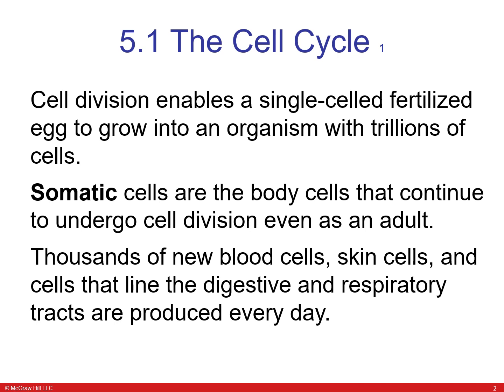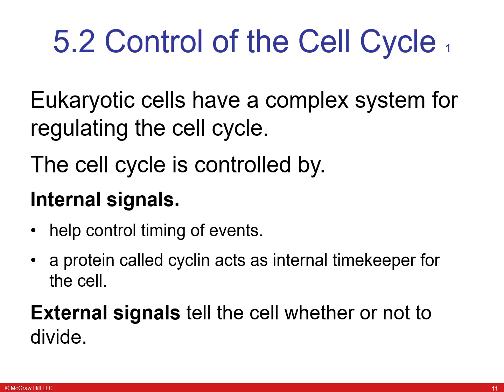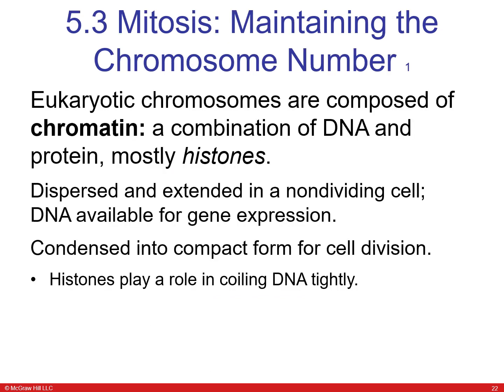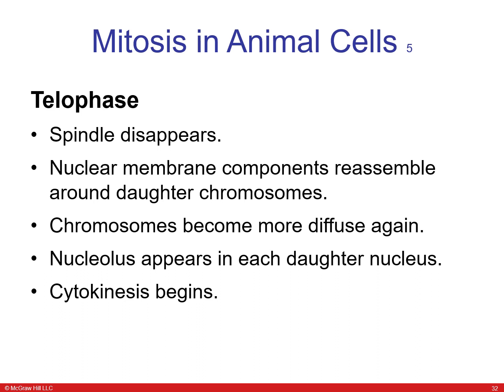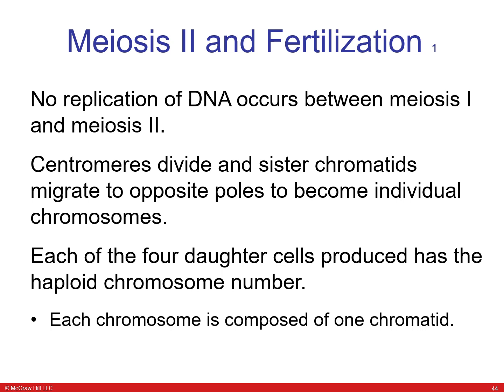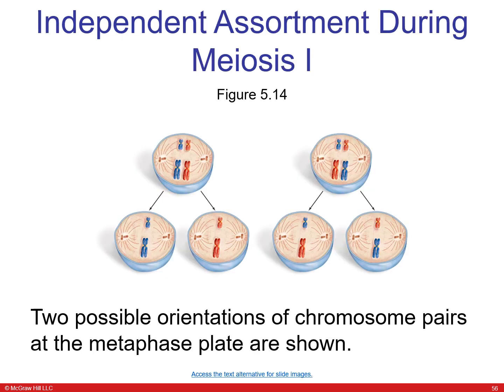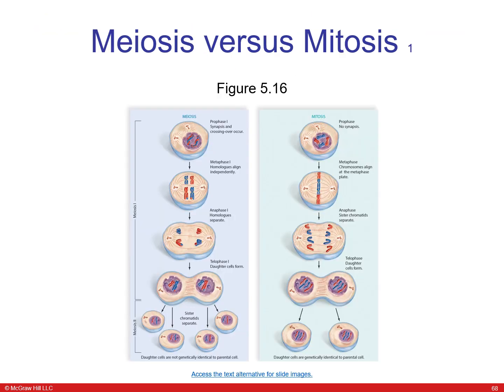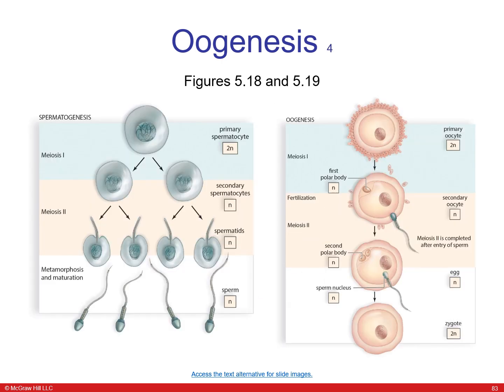Mader 17e PPT Ch05 ACCESS